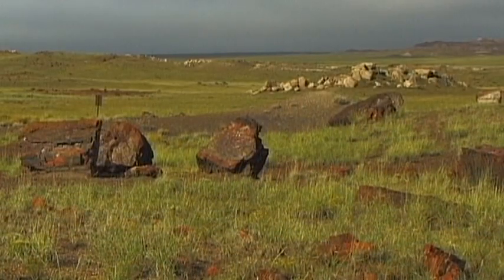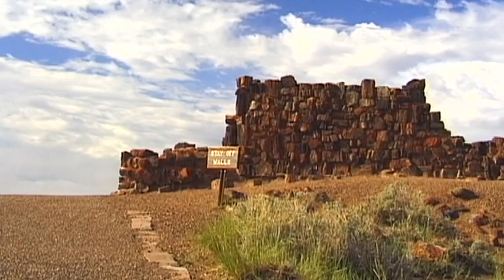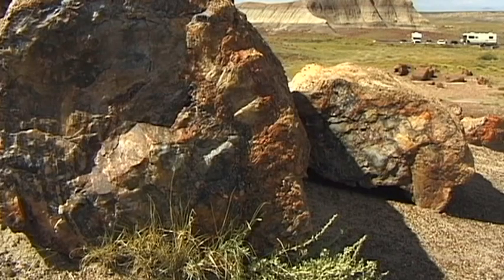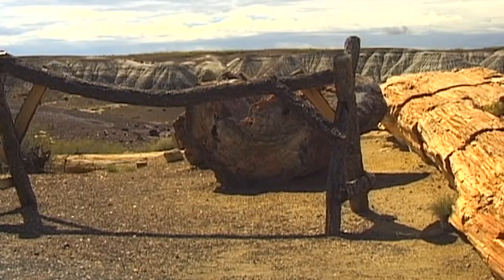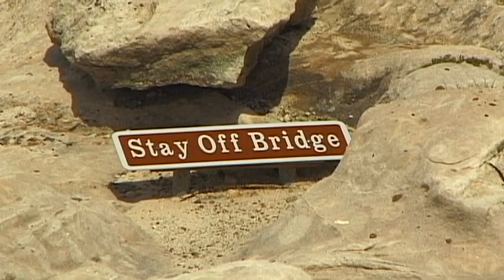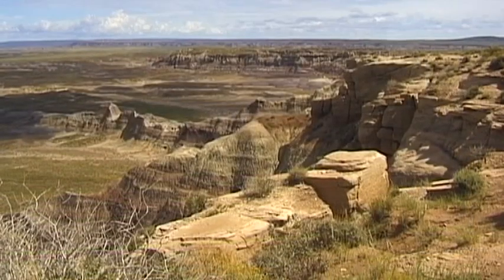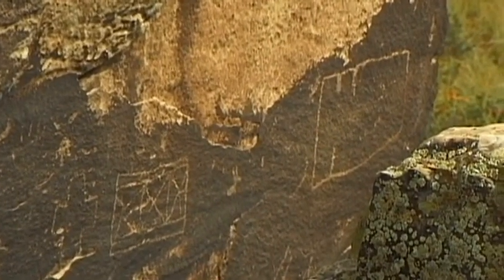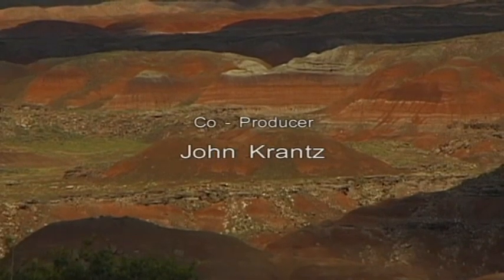Petrified Forest Vacation Travel Video Guide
Travel video about nature park Petrified Forest in The USA.
The Petrified Forest National Park is located in Arizona in the USA.Long ago the region was covered by a dense forest and mighty rivers cut across the terrain. Water caused by heavy flooding forced dead trees to float to a low lying swampland. In the deep quagmire of the swamp and having, in effect, been hermitically sealed, the trees were subsequently covered by layers of sediment. Thus their further decomposition was halted. As the trees piled deeper and deeper into the swamp the petrification process began. Mud, sand and volcanic ash settled above the trees that gradually absorbed minerals from the surrounding moisture. Thus, hundreds of fossilised trunks developed that today are scattered across the prairie. Today, the Petrified Forest’s formerly tall conifers are the most common examples of this stone world of plants that dates back to prehistory. The numerous colours of the pure quartz and various other varieties of the “stone trees” are quite remarkable and in stark contrast to the bright blue of the mostly cloudless sky. Most impressive is the millions of years old geologic phenomenon of the stone forest in the southern region that is situated only two kilometres from the entrance to the national park. In the Long Logs area that is located close to Giant Logs, there are hundreds of thousands of fossilised specimens. There are around three hundred archaeological sites in the park that range from small discoveries that have uncovered items of clay, to the incredible Pueblo dwellings of the Anasazi Indians. The Petrified Forest National Park combines the majestic brilliance of its petrifaction with the rugged beauty of a colourful desert. It is, without doubt, a unique masterpiece of Nature.